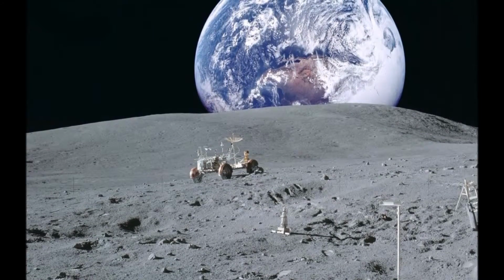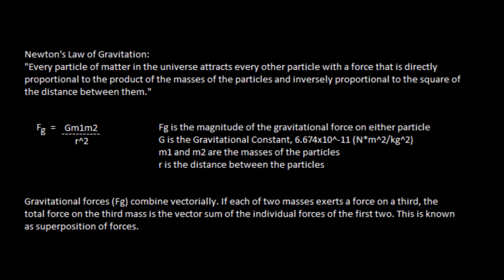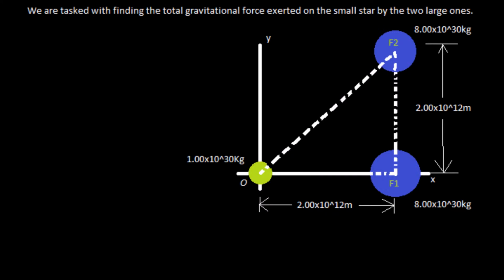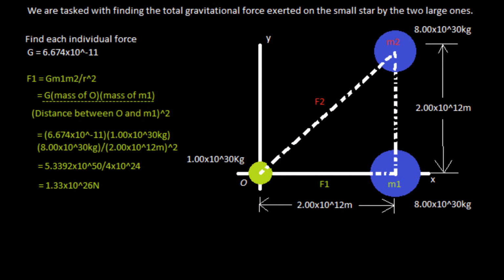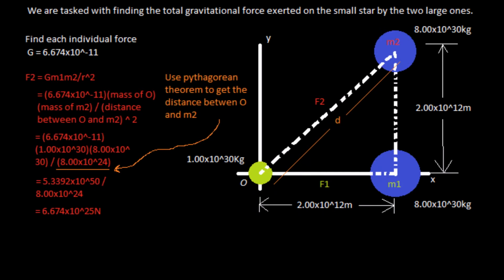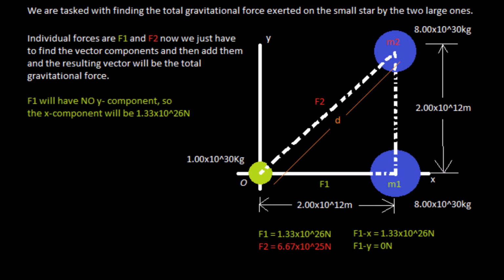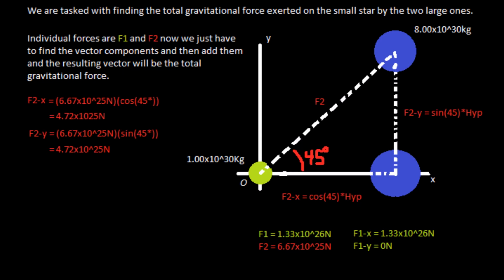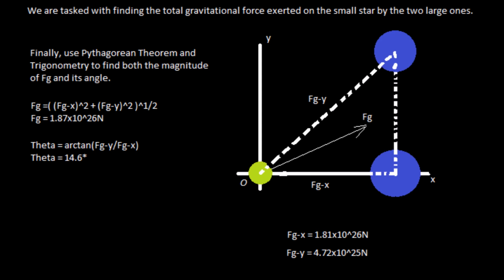Video Project PHY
Video for PHY Class